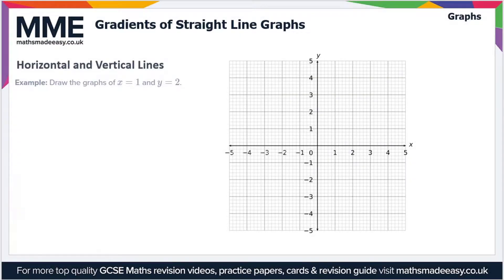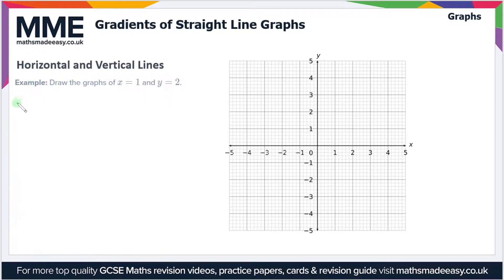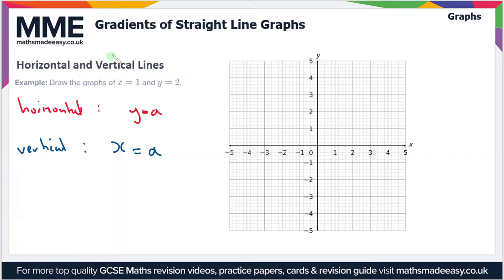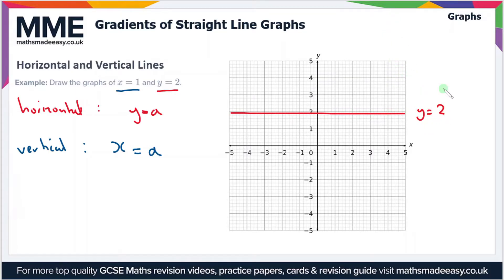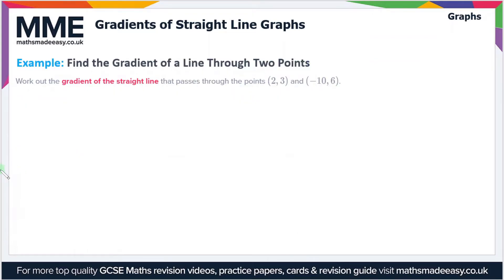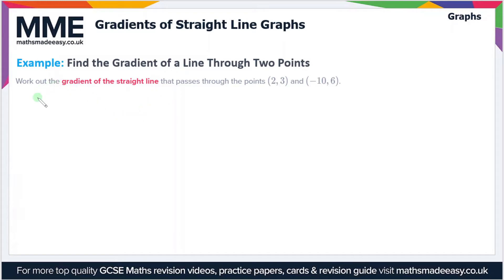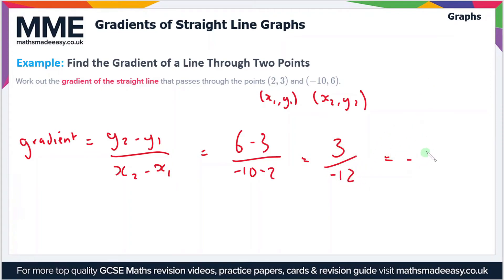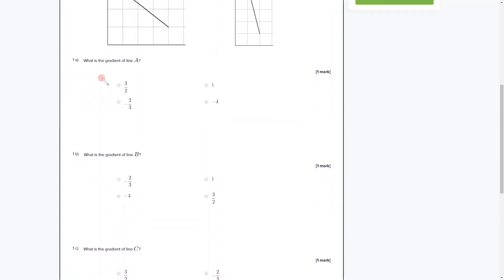Graphs - Gradients of Straight Line Graphs Part 2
This is the Maths Made Easy video on Gradients of Straight Line Graphs Part 2

To see our Gradients of Straight Line Graphs Part 2 online exam click the following

TIMESTAMPS
0:00 Intro
0:05 Horizontal and Vertical Lines
1:47 Example: Find the Gradient of a Line Through Two Points
2:41 Outro